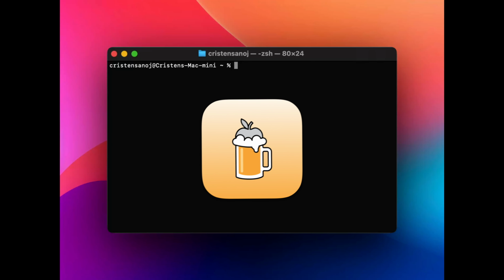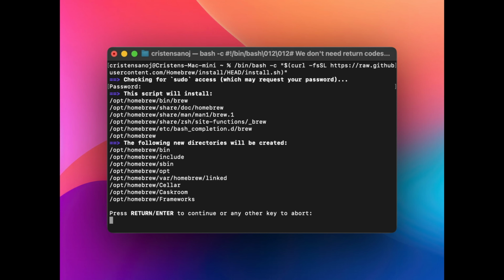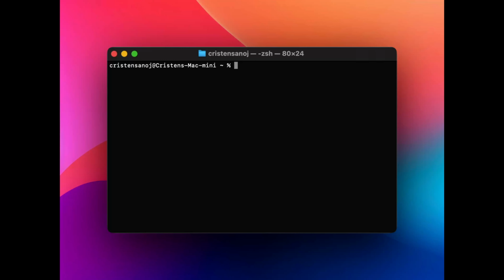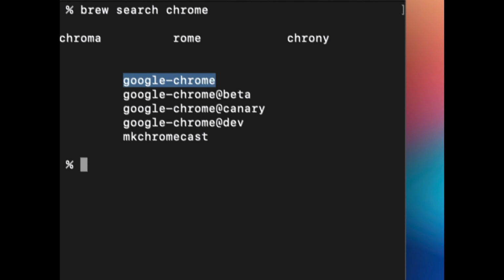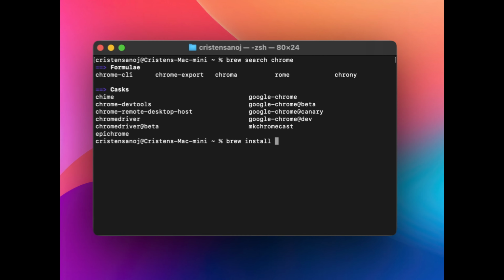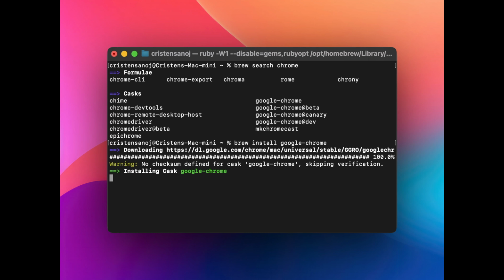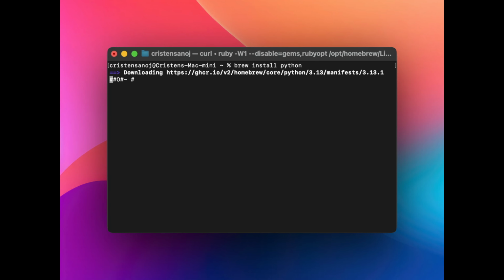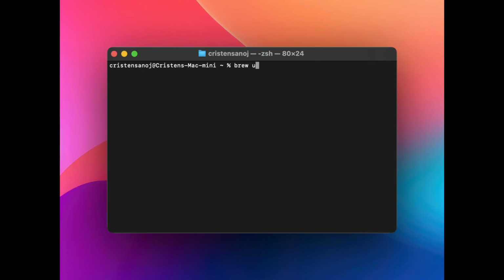A powerful Mac app you probably didn’t know about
Homebrew is package manager for macOS and linux. A package manager is something that essentially manages the apps in your system. There are very good built in package managers for linux but that is not the case for the mac. Fortunately, homebrew is a good package manager for Mac and this video is a short guide on how to set it up.

Timestamps:
0:00 - 0:24 - Homebrew Installation
0:25 - 1:03 - Installing a standard app (Cask)
1:04 - 1:16 - Installing a terminal app (Formula)
1:17 - 1:32 - Listing and Uninstalling app
1:32 - 1:42 - Outro

Add Homebrew to your path (second command):
eval "$(/opt/homebrew/bin/brew shellenv)"